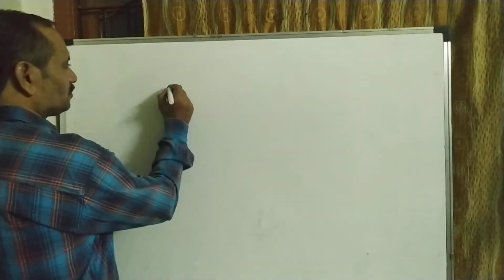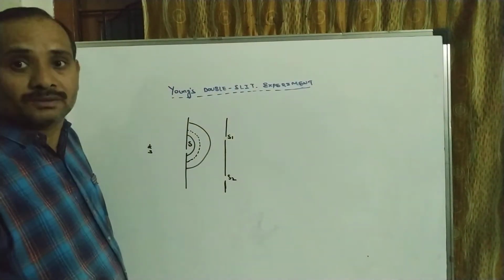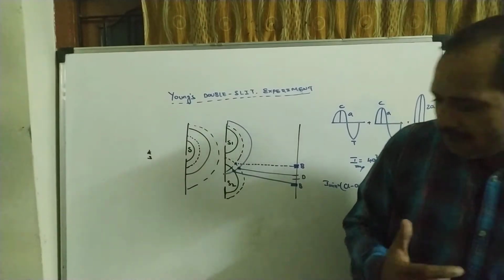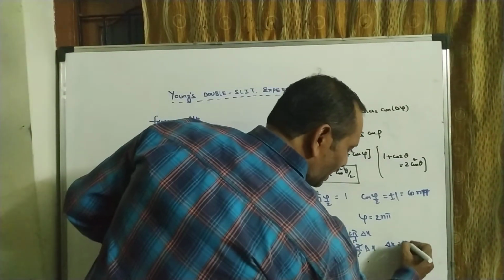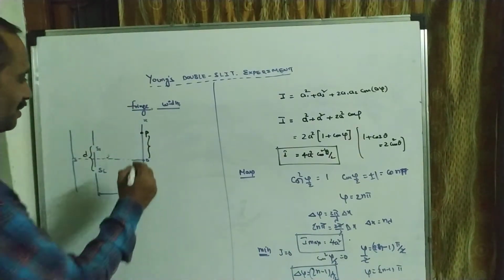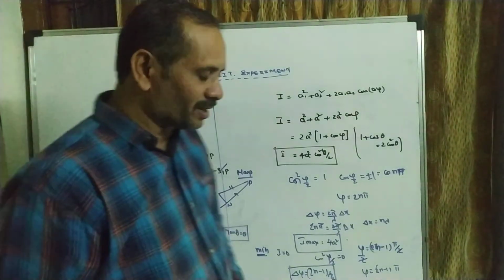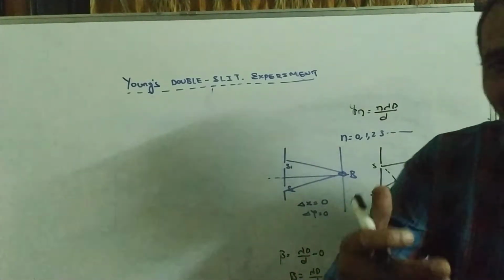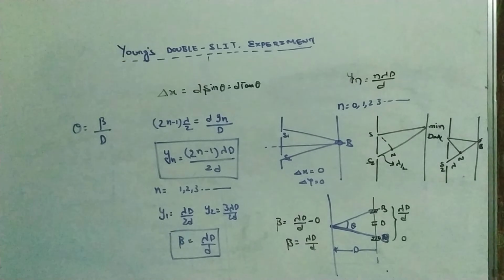Youngs double slit experiment theory